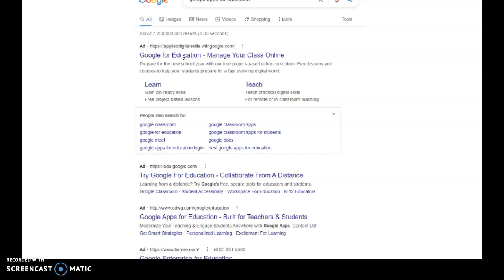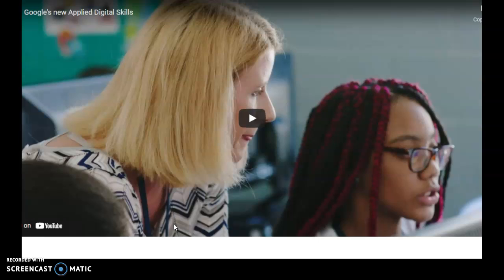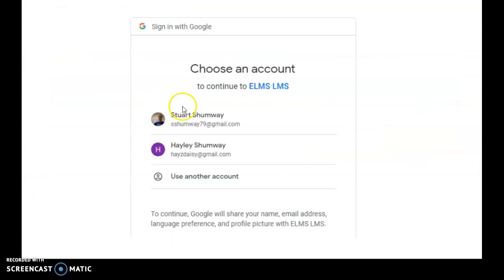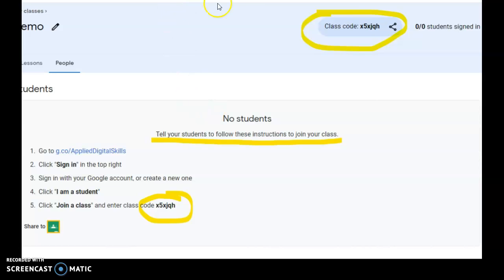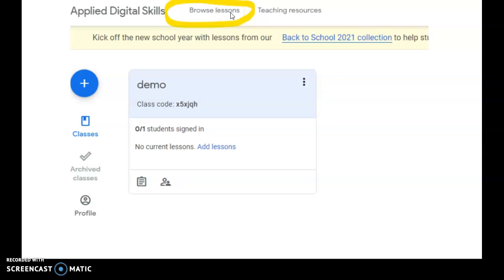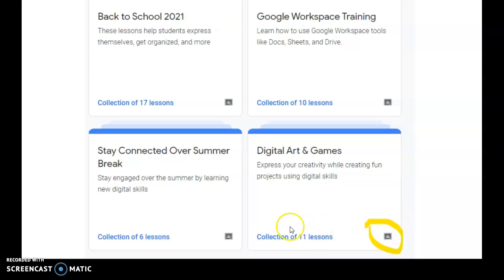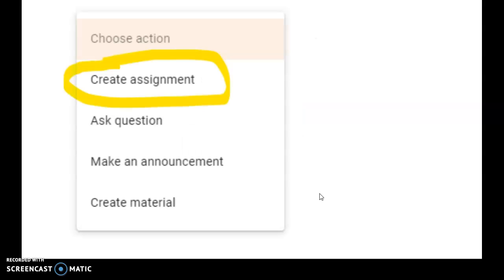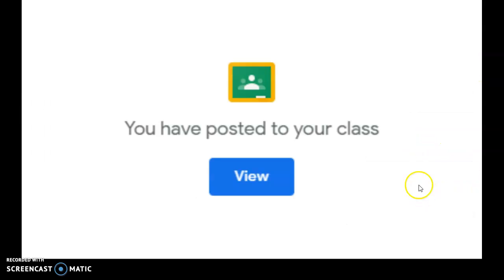google apps for education 2